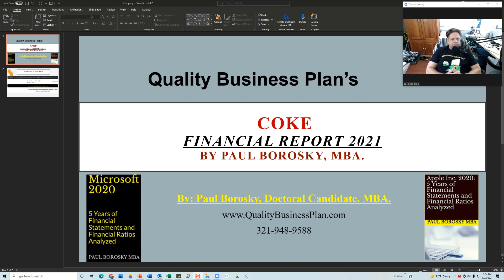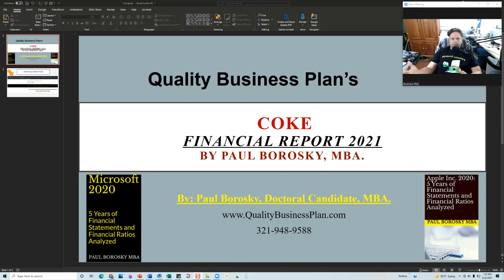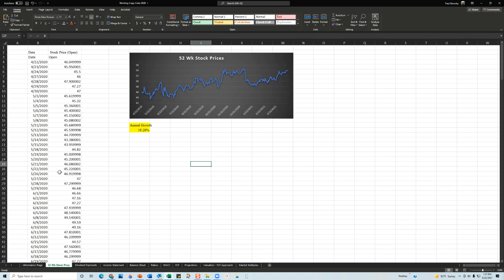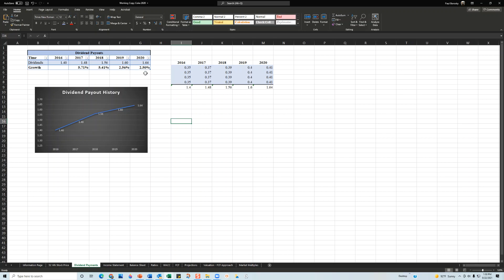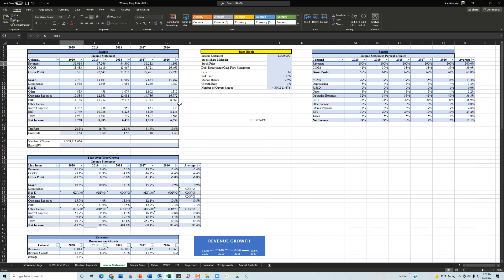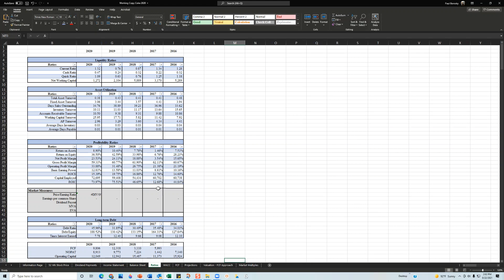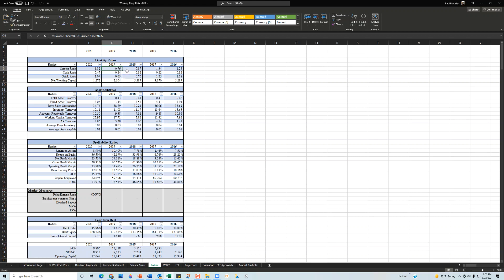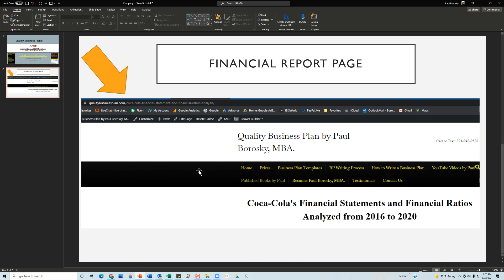COKE Financial Report 2020: Financial Statements and Financial Ratio Analysis by Paul Borosky, MBA.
In “COKE Financial Report for 2020 by Paul Borosky, MBA.”, I briefly discussed how I summarized Coca-Cola's income statement and balance sheet for the last five years. Also, I offer a summary analysis of their income statement, balance sheet, and important financial ratios like their current ratio, asset turnover, current ratio, and a few more topics.

Topics covered in this report include:
• Understanding financial statements.
• Reading COKE’s 2020 Financial statements.
• Identifying trends in financial statements.
• Understanding financial ratios.
• Analyzing COKE’s 2020 Financial Ratios.
• Calculating financial ratios.

By following these steps discussed in the financial report, investors, managers, and business students will be better prepared to understand financial statements and calculate financial ratios.